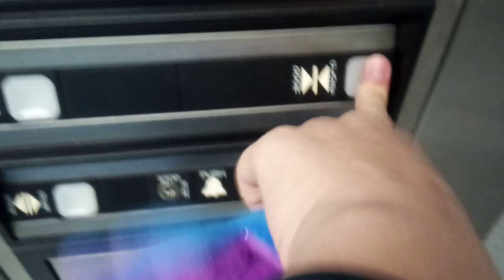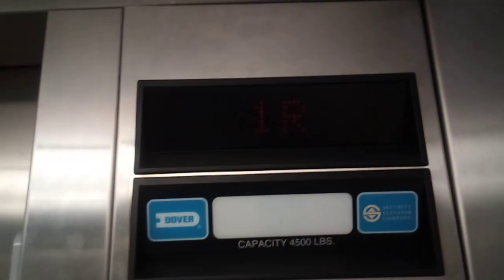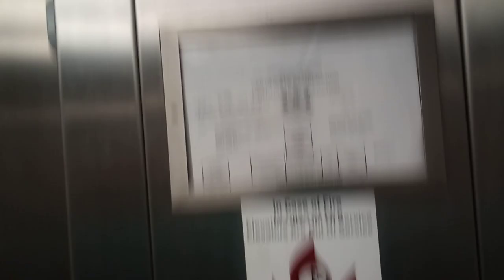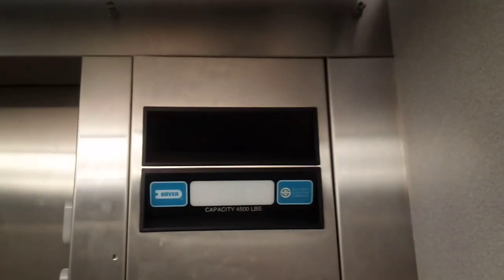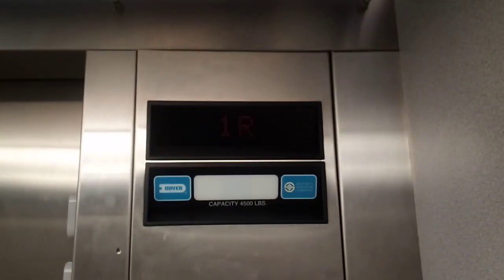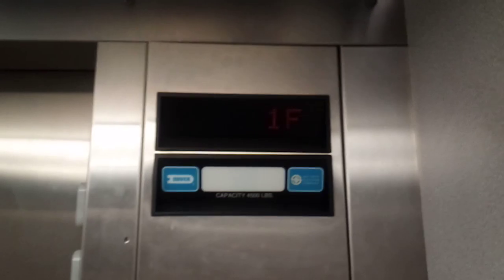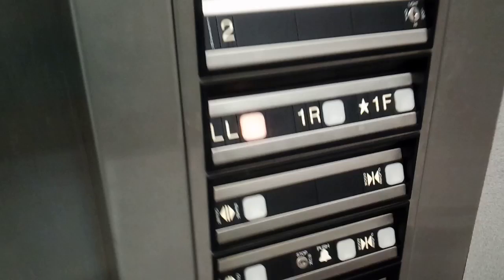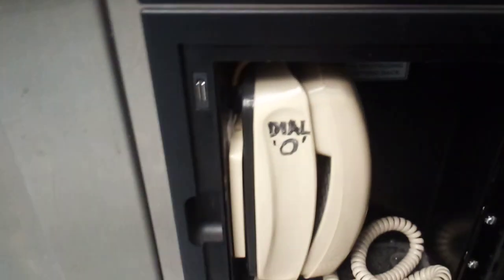Dover Hydraulic Elevator at Emmaus High School in Emmaus, PA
Found another elevator, but I can't call it from the Lower Level, but I can call it from the other floors.

Elevator Specifications:
Brand: Dover
Modernizer: N/A
Model: Impulse
Fixtures (original): Impulse
Fixtures (modernized): N/A
Drive: Hydraulic
Capacity: 4500 lbs
Cars in bank: 1
Floors served: 3 (LL, 1R, 1F)